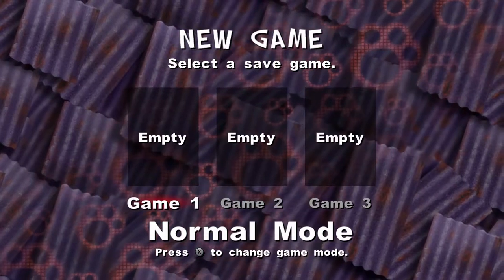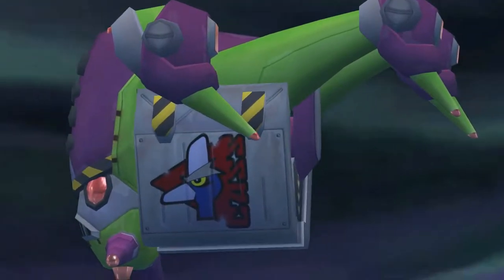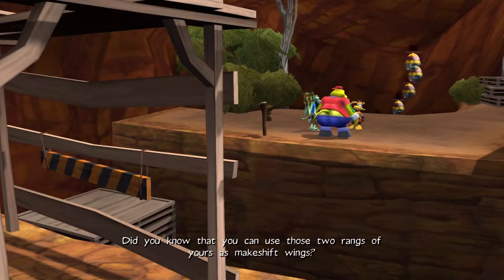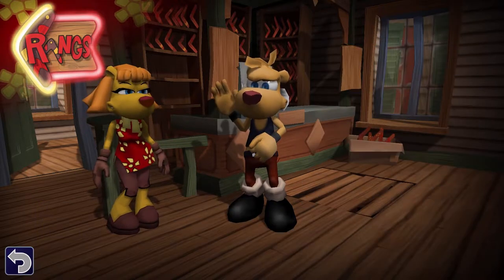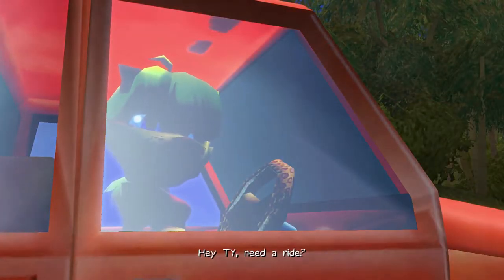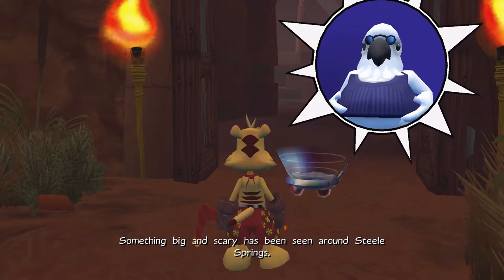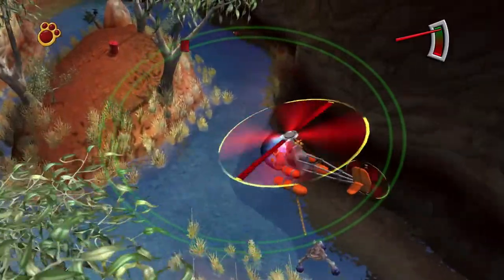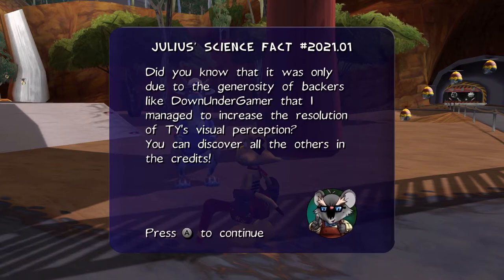Logan's Ty 2: Bush Rescue Session #1 | Special Task Force of just One Tiger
00:00 - Opening on a Prison Break
14:33 - Introducing Bush Rescue
26:10 - Burramudgee Town
41:50 - Road Trip to Julius's Training Ground
55:23 - Explosive Airmail for Patchy